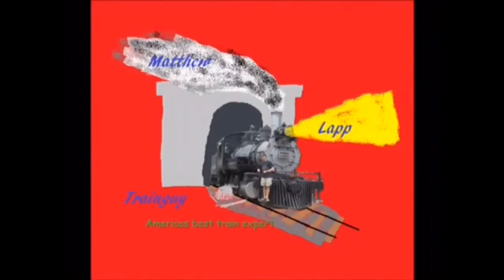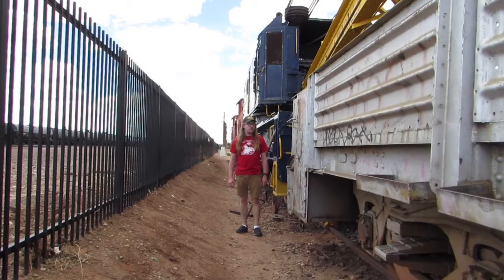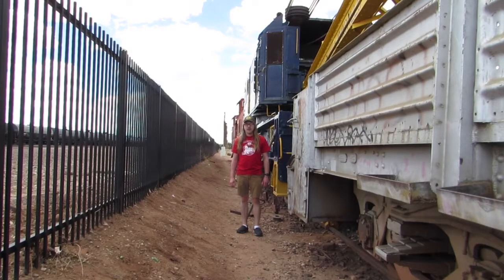_Winslow Railroad Park - Winslow, AZ_ Episode 191 (Atchison Topeka & Santa Fe 199796)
Winslow Railroad Park
Atchison Topeka & Santa Fe 199796
_MLTG_